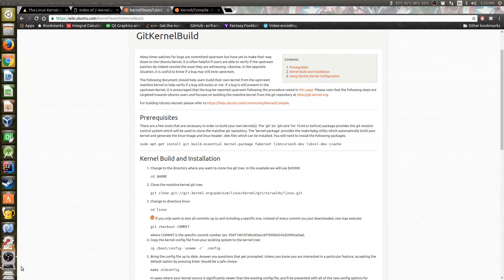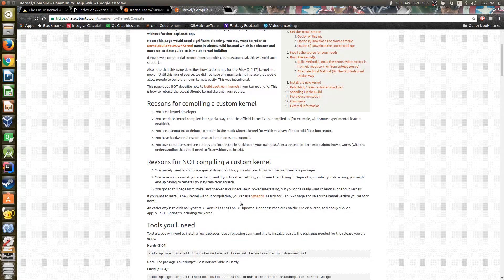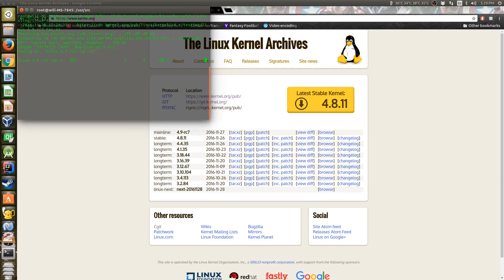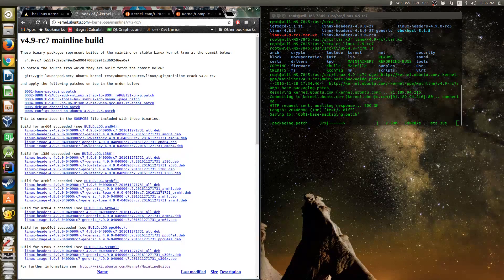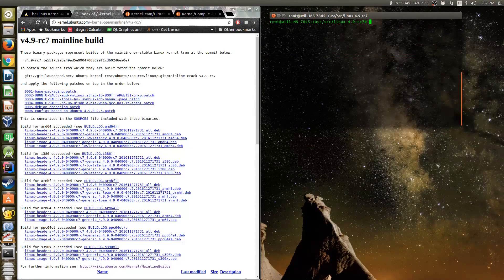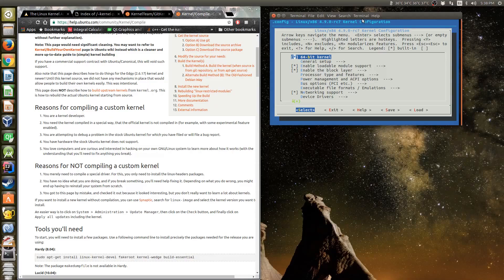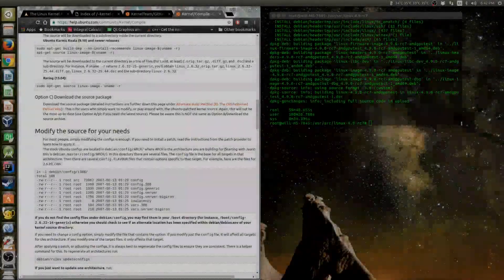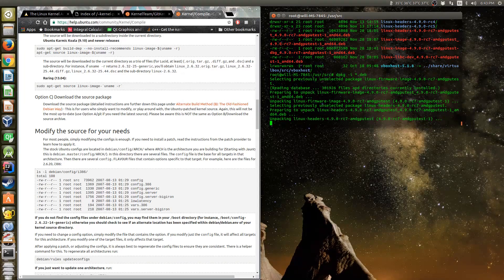How to compile the Linux kernel from source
How to compile the kernel (lazy and easy way):
0)cd /usr/src
2)tar xJf the tarball
3)wget patches

4)apply patches using the patch command
5)make menuconfig (keep most defaults)
6)make -j# deb-pkg  LOCALVERSION=""
7) reboot into new kernel
7a) if boot fails reboot into old kernel and remove the new kernel with apt or synaptic